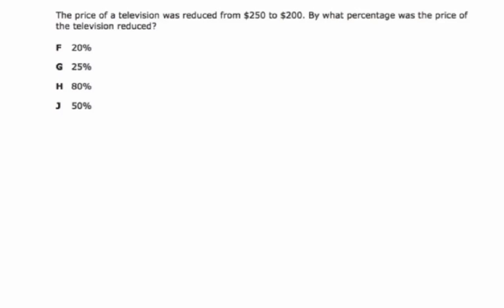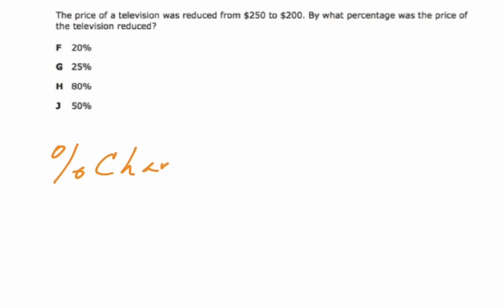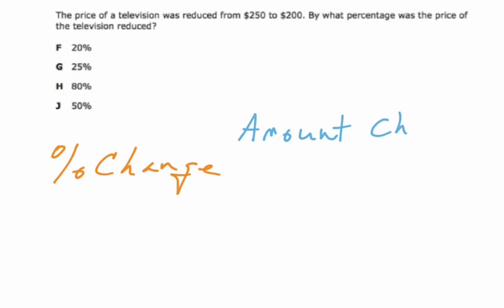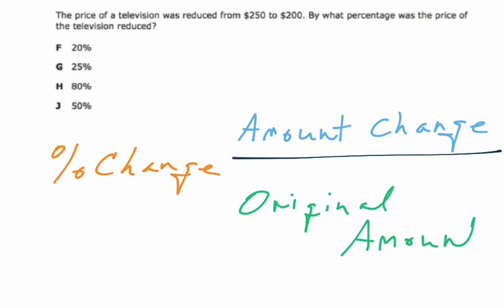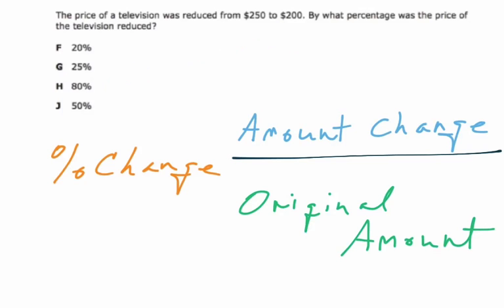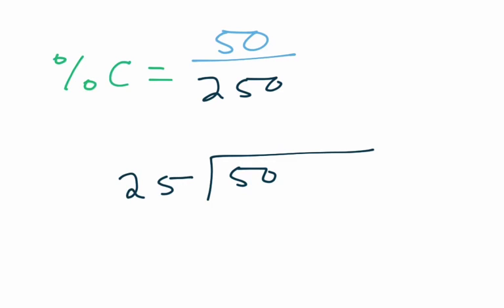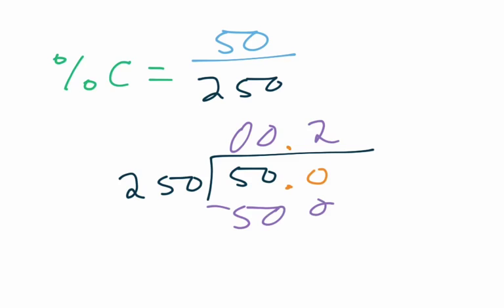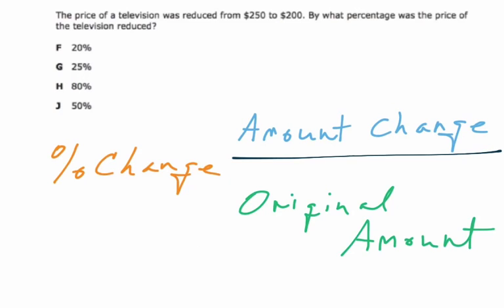Composite Shape Question #10